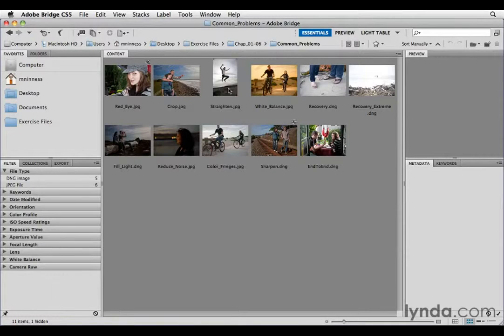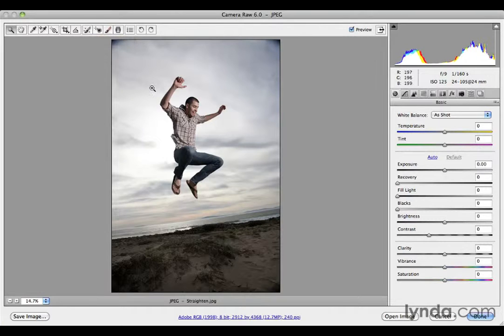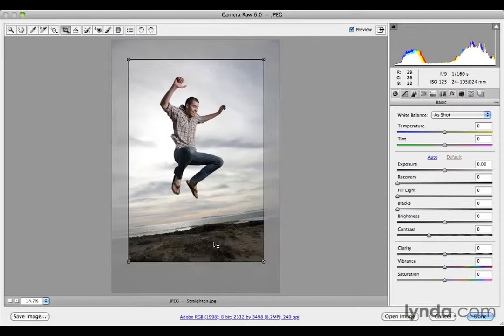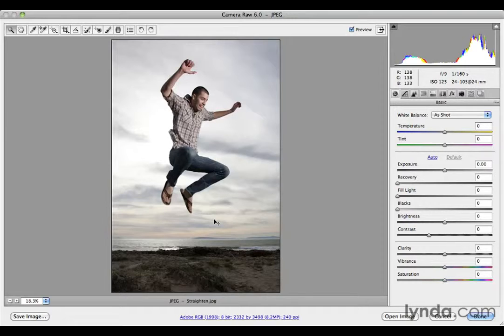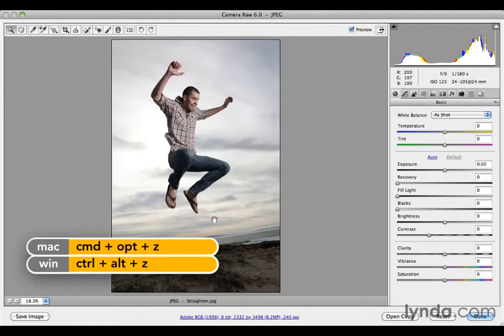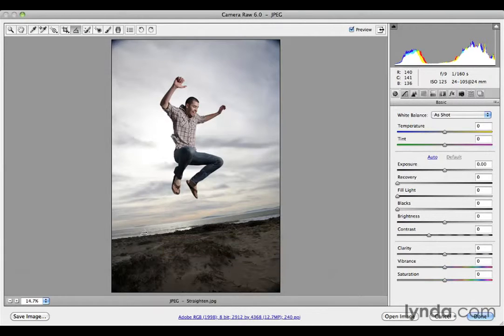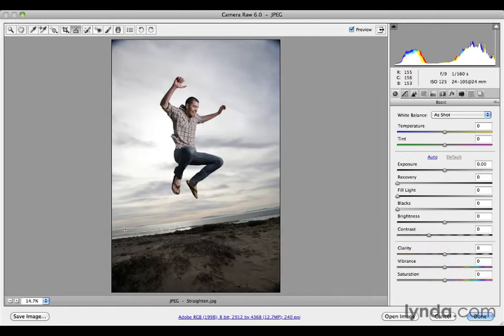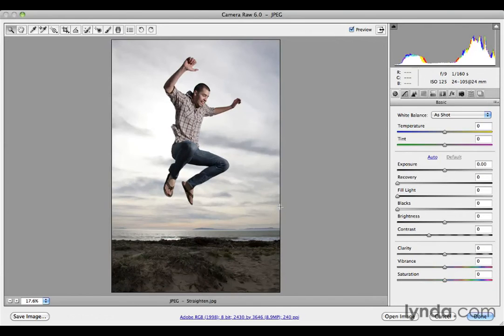Adobe Photoshop Tutorial - Straighten - CH 4 - lesson 09 of 10